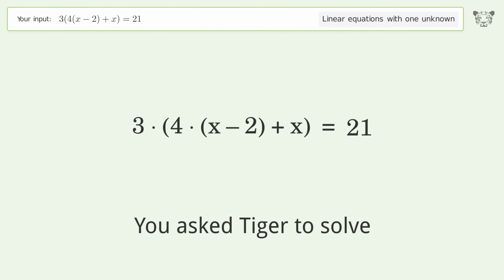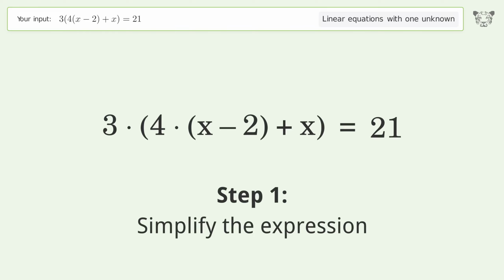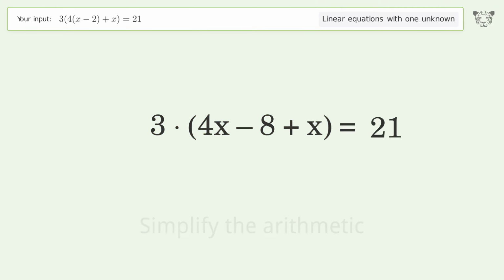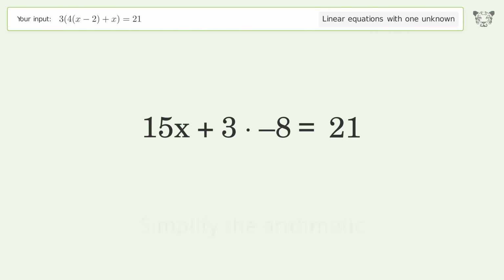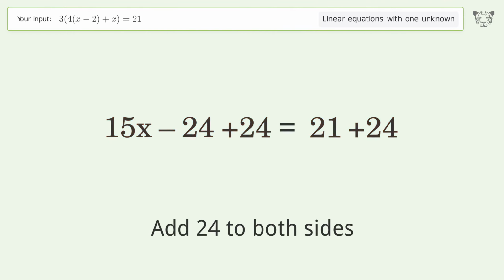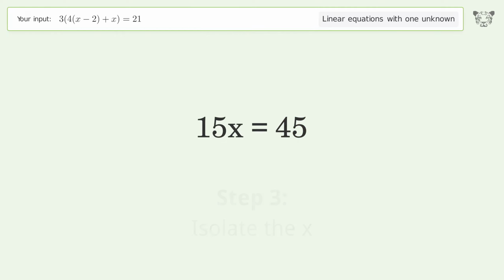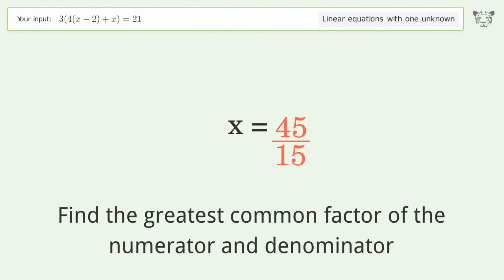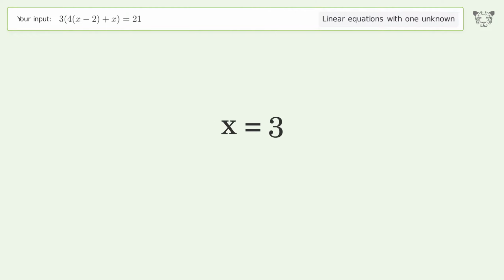Linear equation with one unknown: Solve 3(4(x-2)+x)=21 step-by-step solution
Solving 3(4(x-2)+x)=21 using the linear equation with one unknown solver

for a step-by-step and more tips and tricks for dealing with linear equations with one unknown.